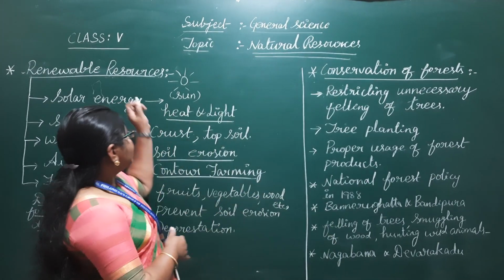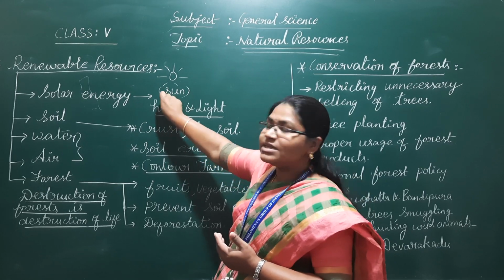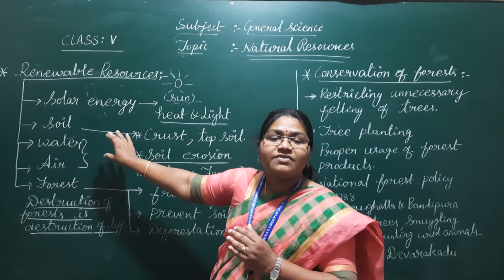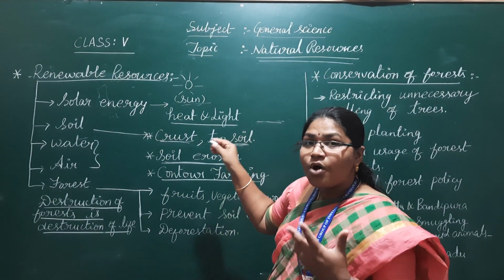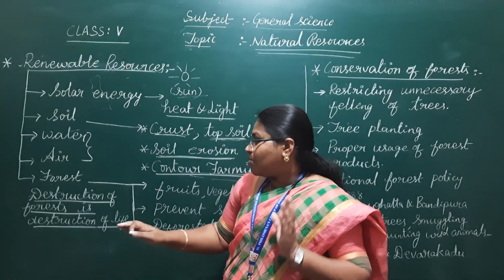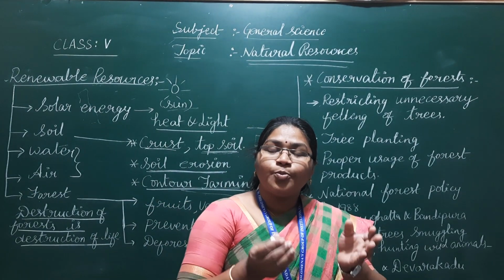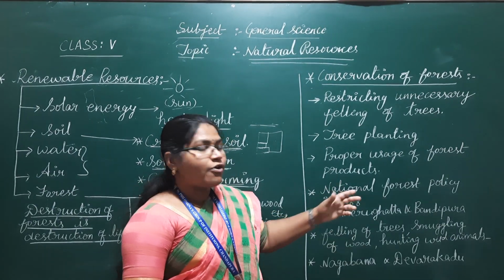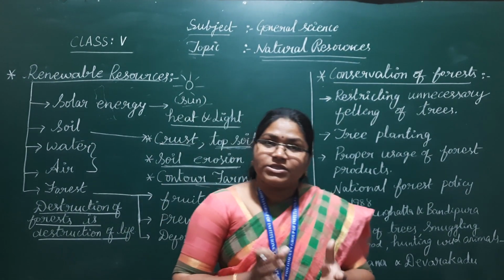class - 5, Topic- chapter 5, Renewable resources.